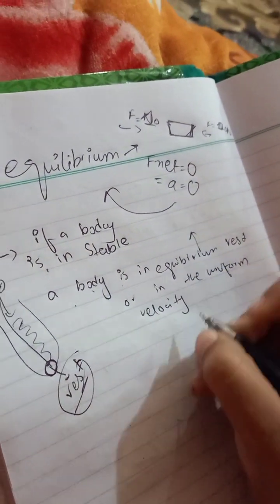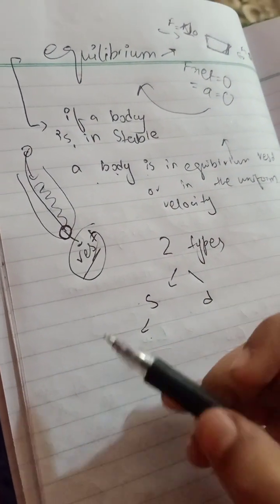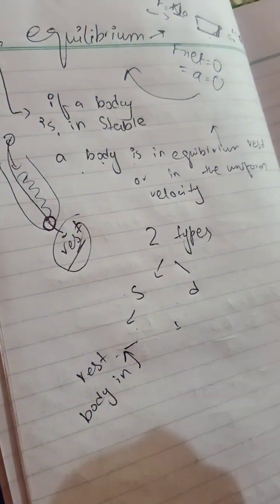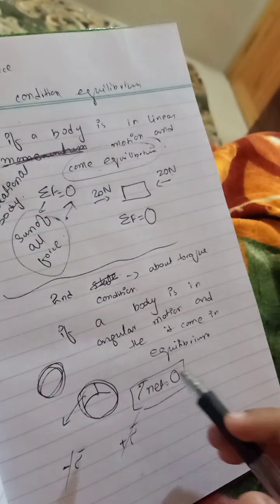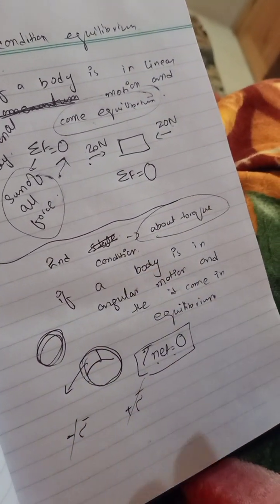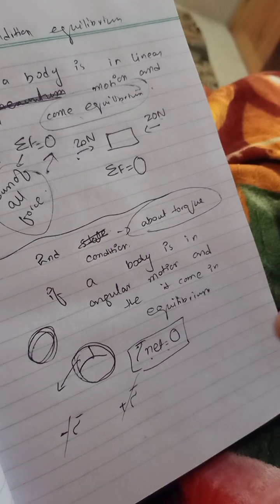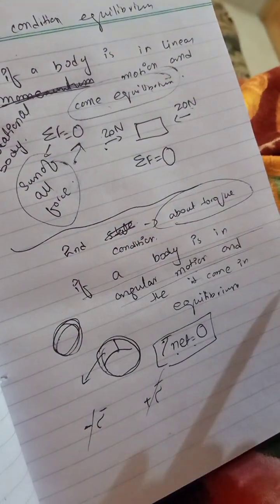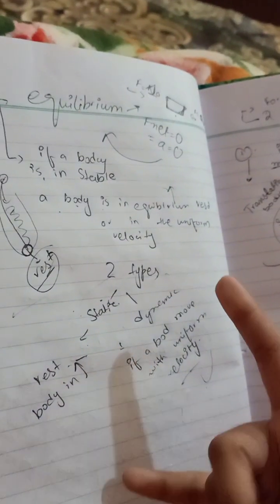equilibrium Types+ conditions